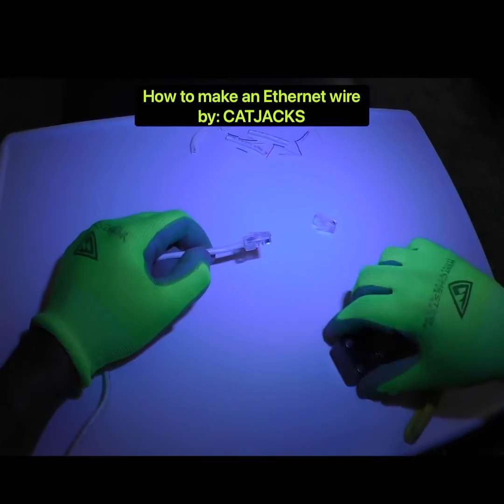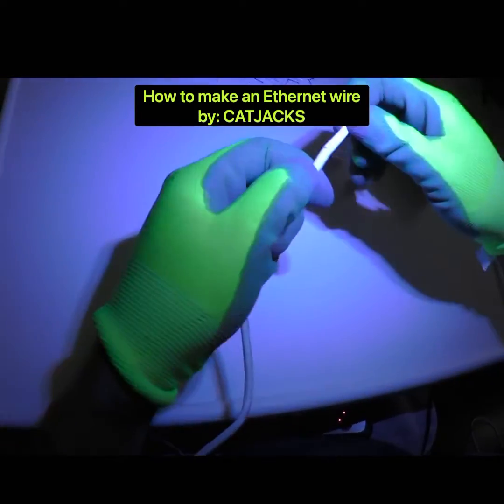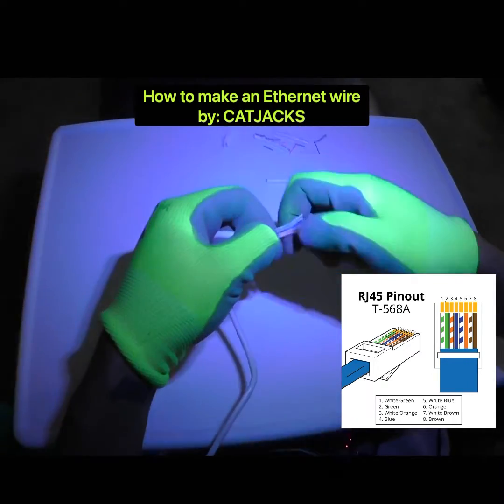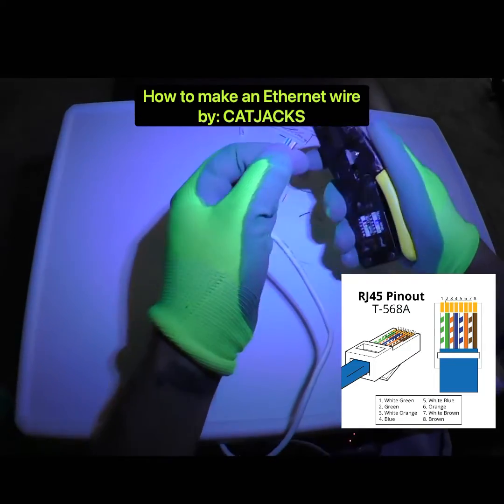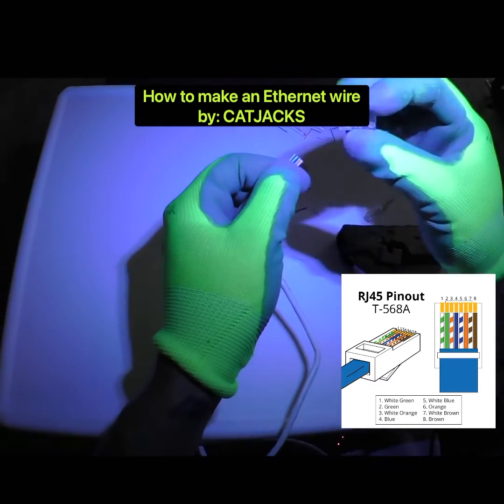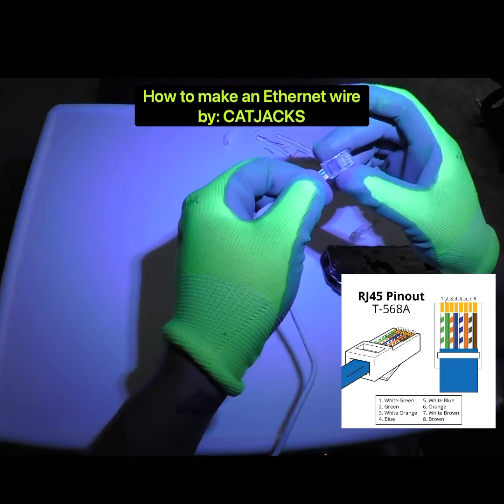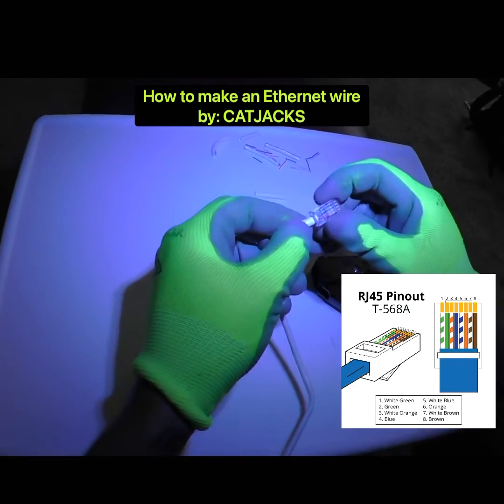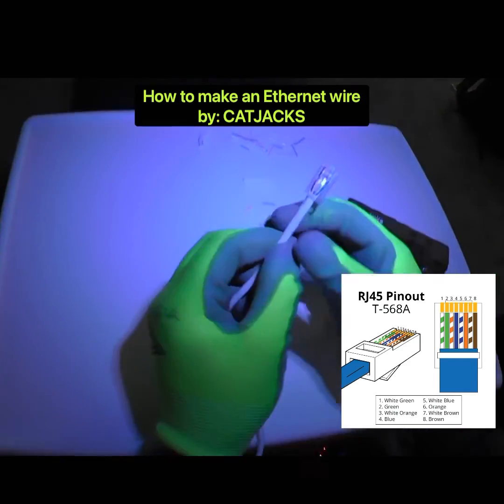How to make an Ethernet cable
Quick and easy way to make an Ethernet cable